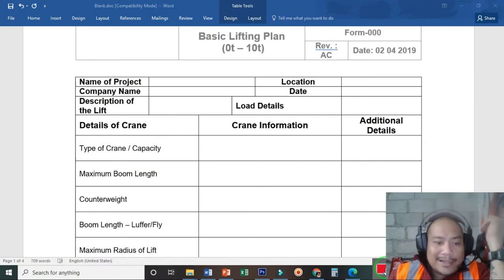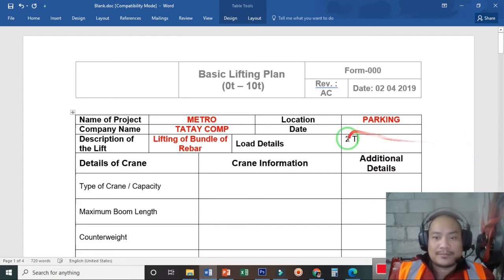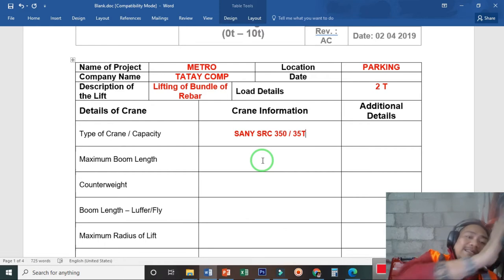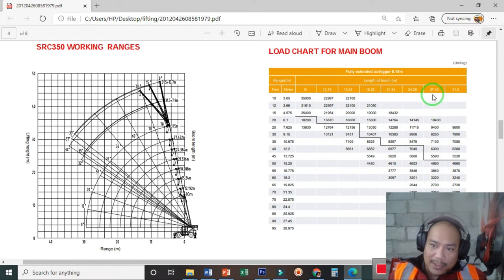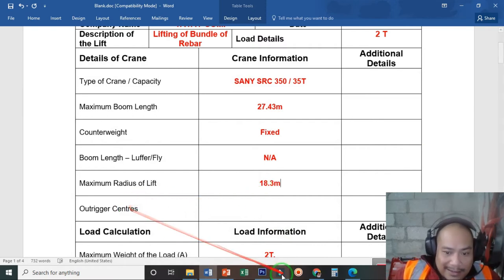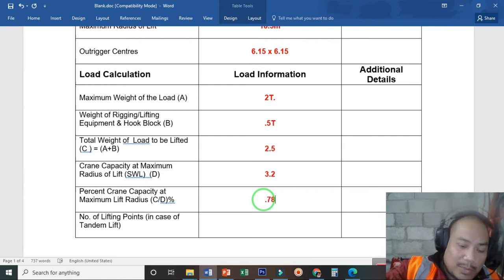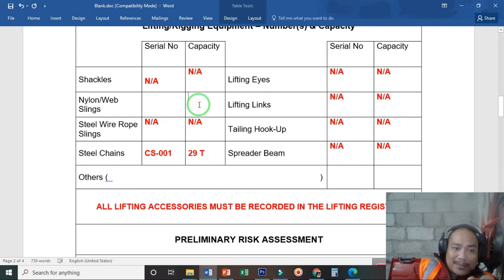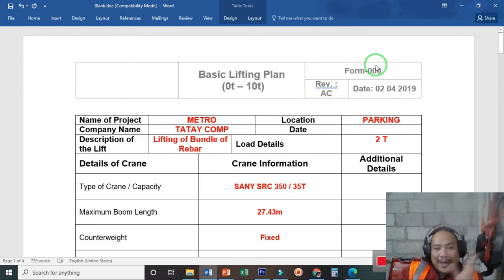How to Prepare Lifting Plan || Basic / Repetitive Lifts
Lifting plan is a set of plans which is created for use in any crane lifting operations and it consists of all the important information that must be considered in a lifting operation thus ensuring that the lifting operation is carried out safely.